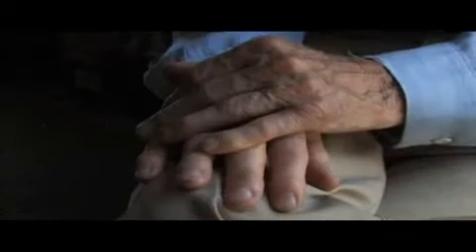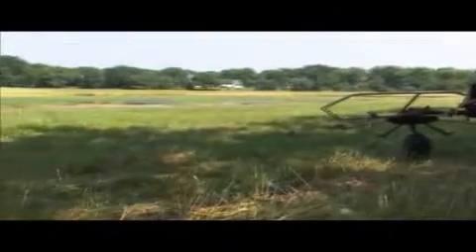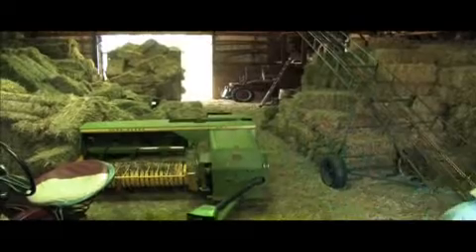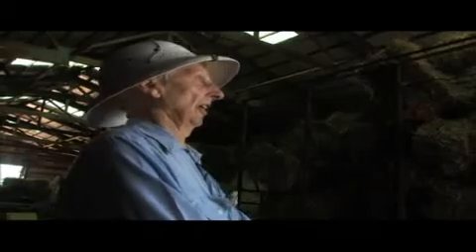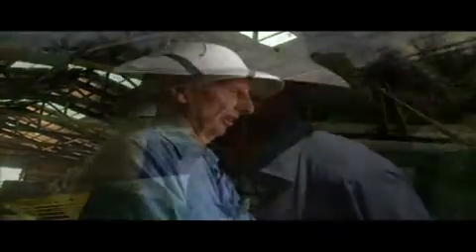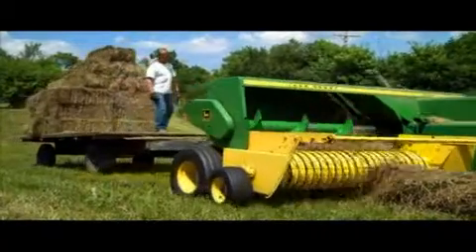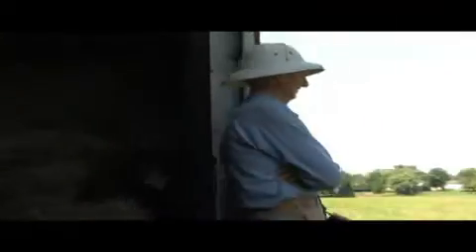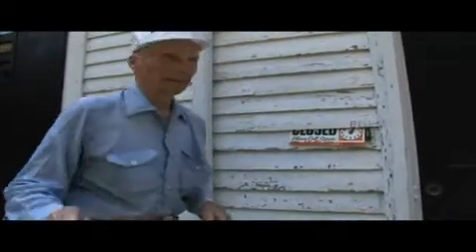Hay farmer thrives amid suburban sprawl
-- A few miles to his south sits one of the busiest shopping malls in the suburbs. A couple of blocks to his east, the hustle and bustle of Harper College shows the new school year is under way.